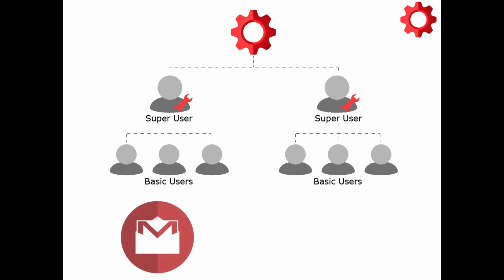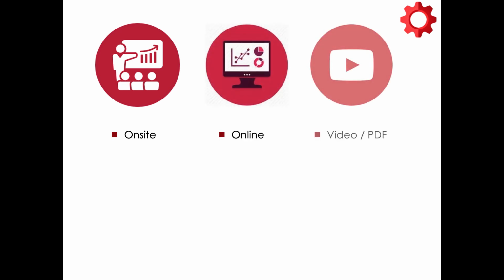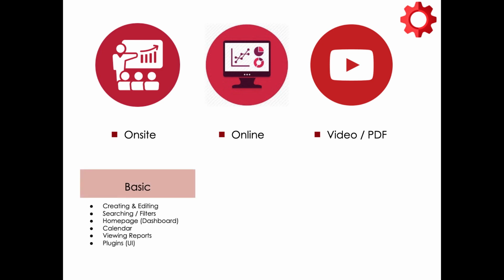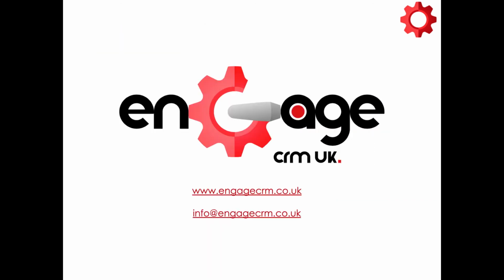EngageCRM Our Overview